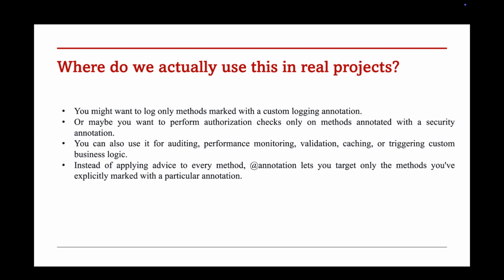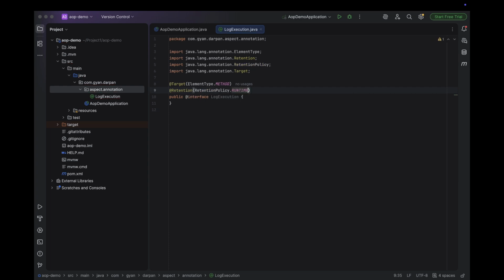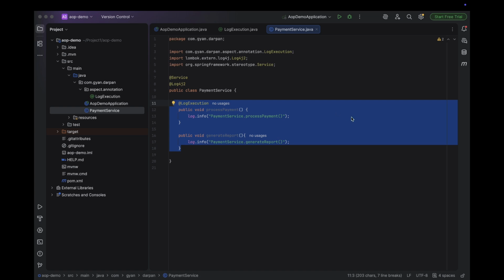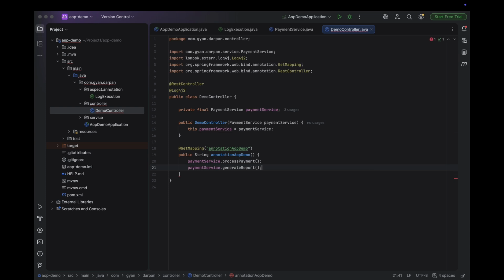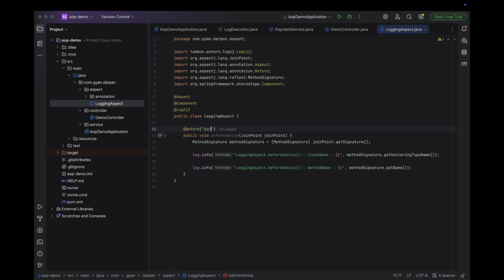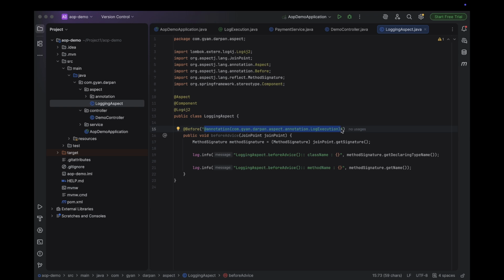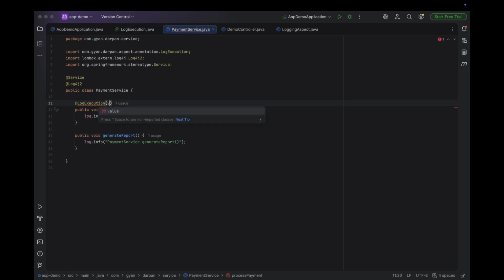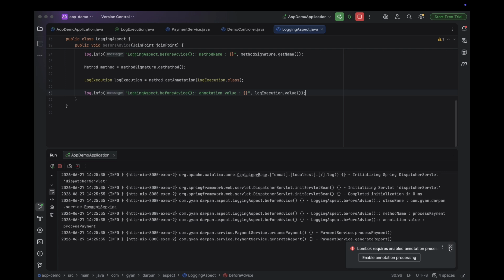Spring AOP @annotation Pointcut Expression | Match Methods by Annotation​ - Part 176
In this video, you'll learn the *@annotation Pointcut Expression* in Spring AOP with practical examples.